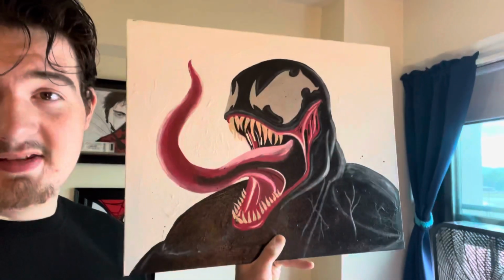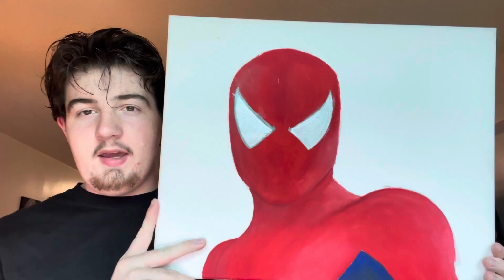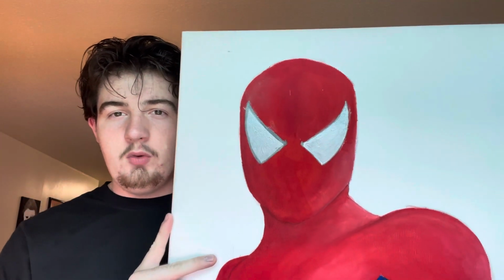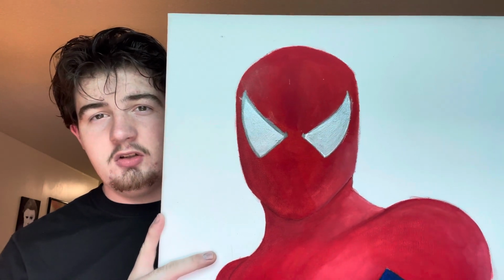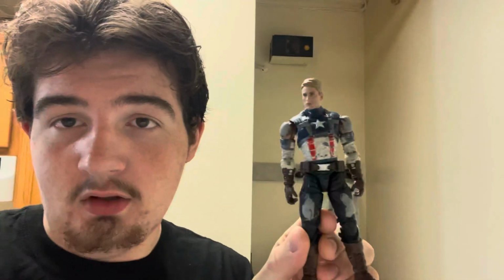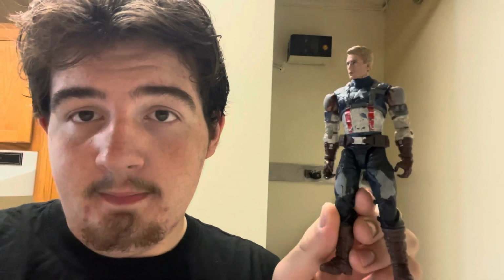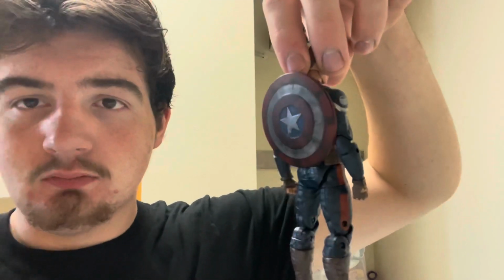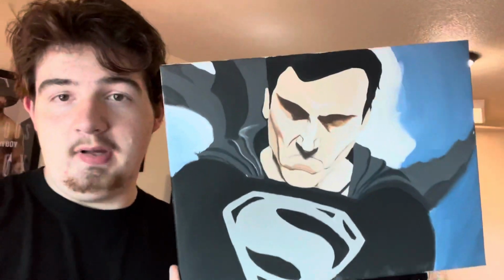Vlog #2 Got big things coming!!!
Hey there true believers, I’ve got some cool things to show you sooooo let’s get into it…